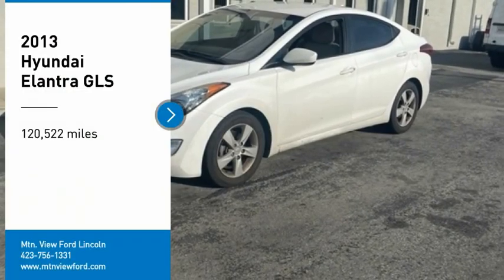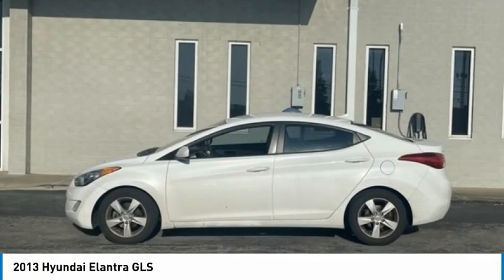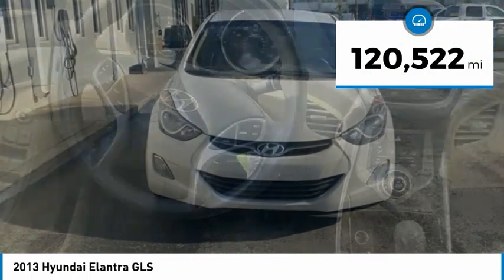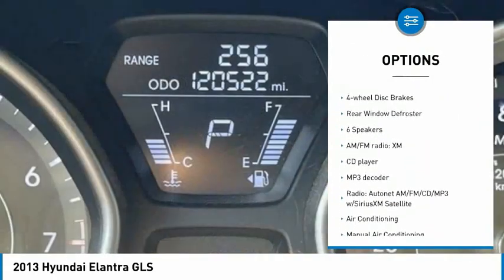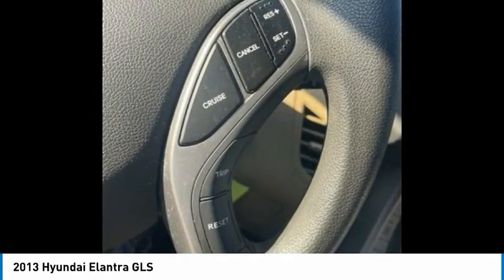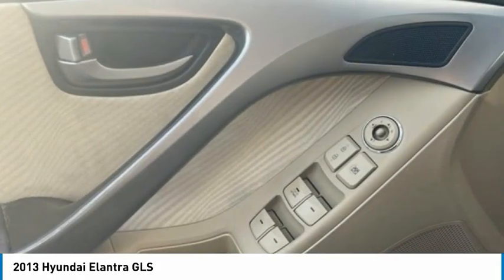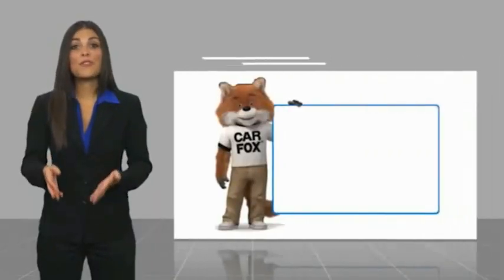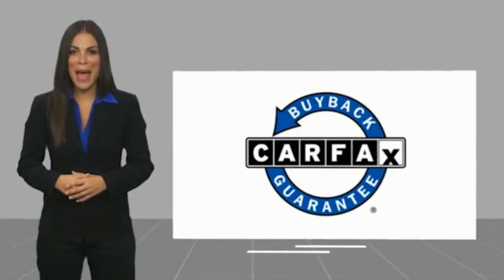2013 Hyundai Elantra GLS in Chattanooga N7493A